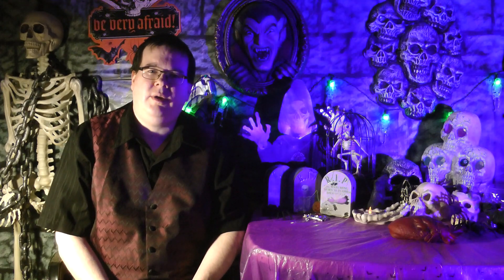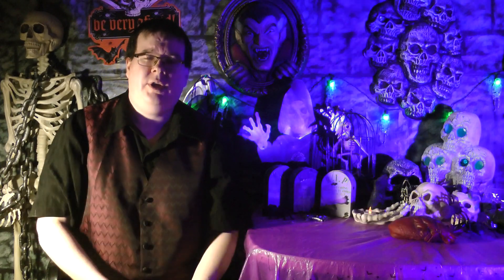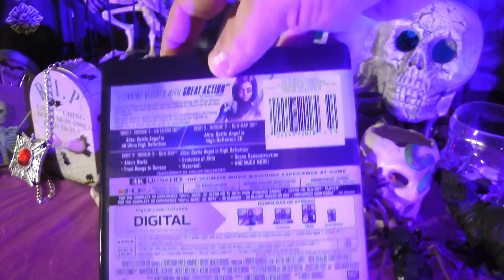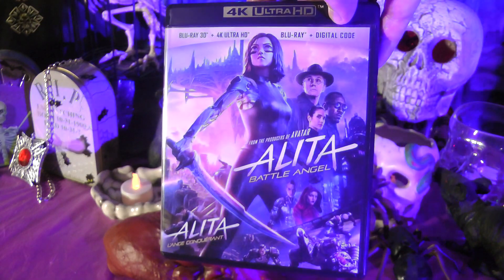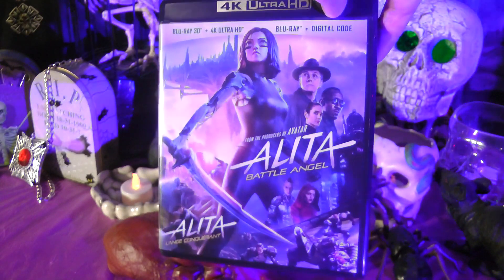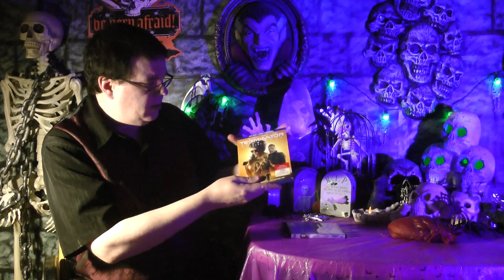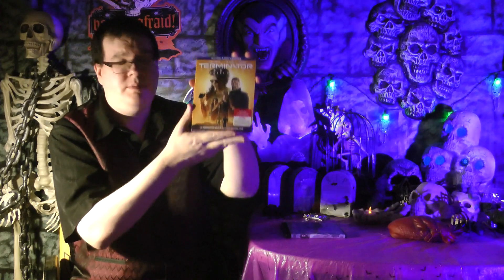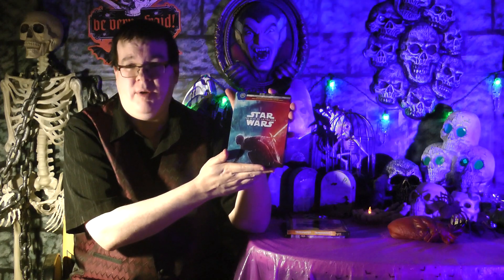Blu-ray Update - Modern Sci Fi - Skywalking to SkyNet with an Angel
Join the Official World of Zaranyzerak discord server Picked up a trio of modern sci-fi Blu-rays recently that I've been really looking forward to checking out!

Alita: Battle Angel 4K (includes 2D & 3D Blu-ray)

Star Wars: The Rise of Skywalker 4K Steelbook

Amazon US
Amazon Canada
My 2009 Album "Empire Building" on Amazon
My 2010 Album "Re-MODULIZED" on Amazon

Visit me elsewhere on Teh Interwebz:
Live Gaming, Geek Chat and Behind the Scenes streams on Twitch
Tumblr Audio Blog and More ,physical media

physical media